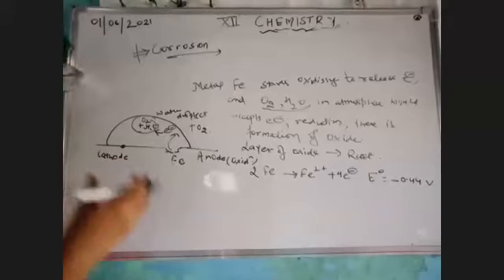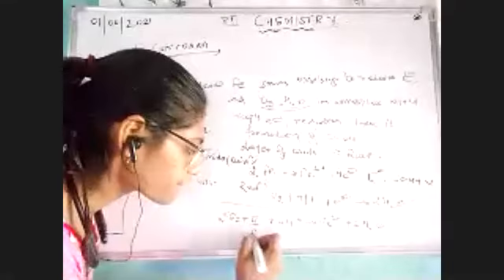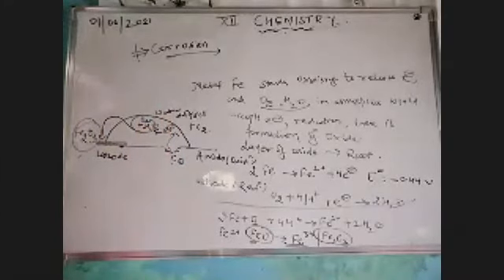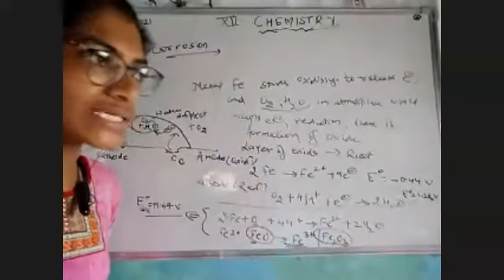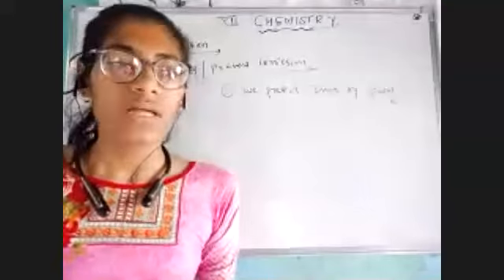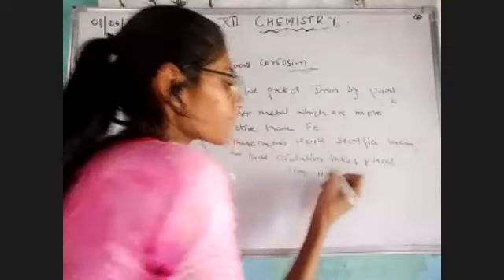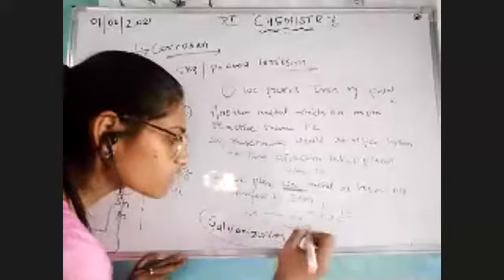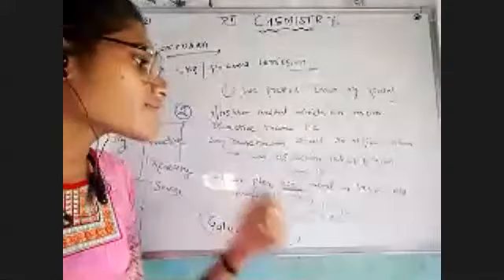TCS 2021 XII Chemistry Fuel cells